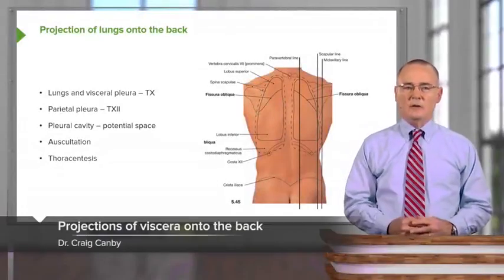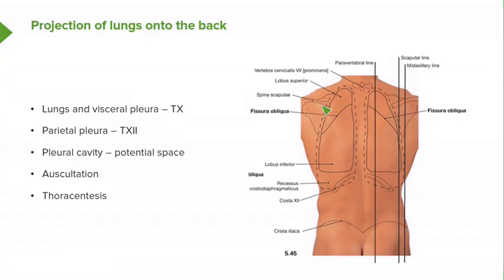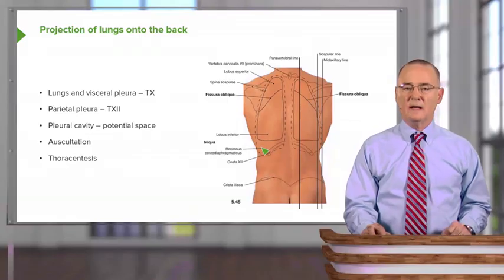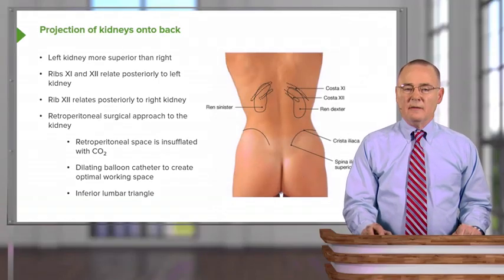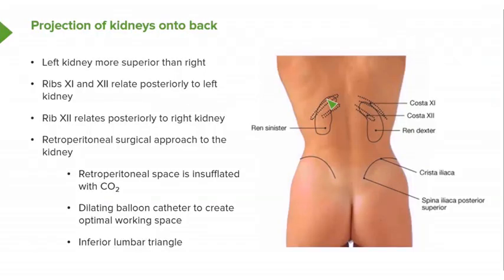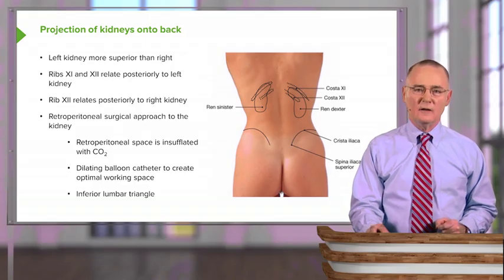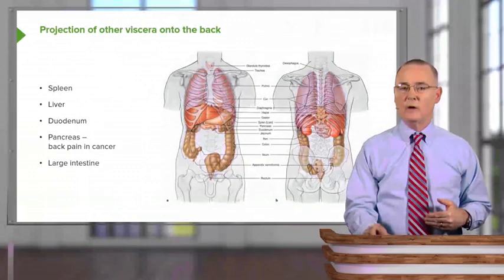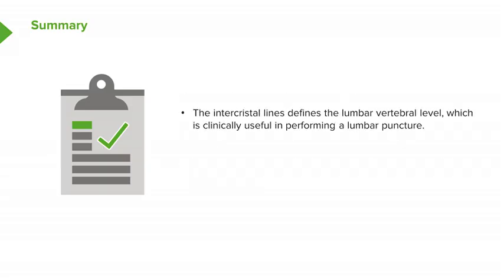Projections of Viscera Onto the Back – Topographic Back Anatomy